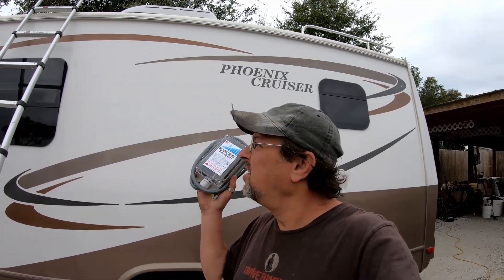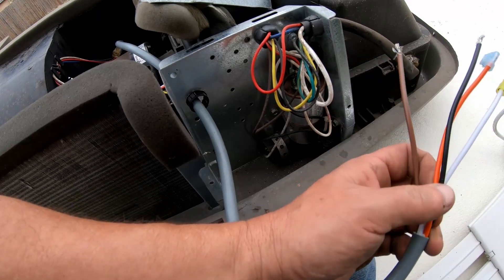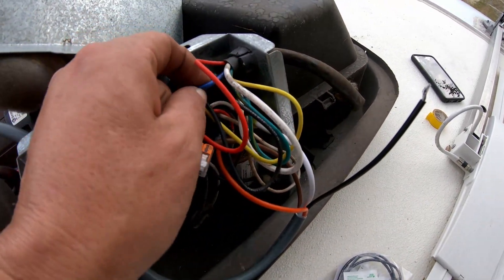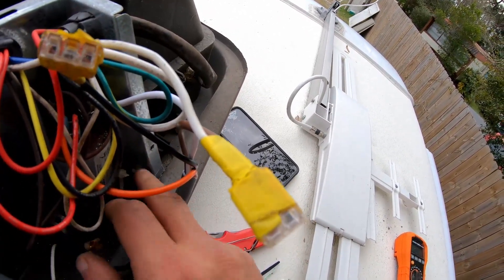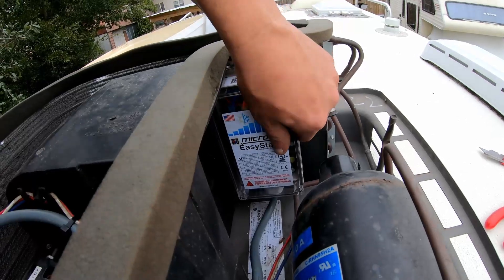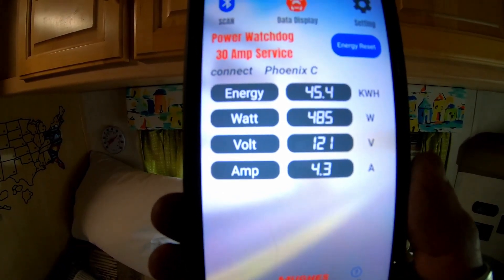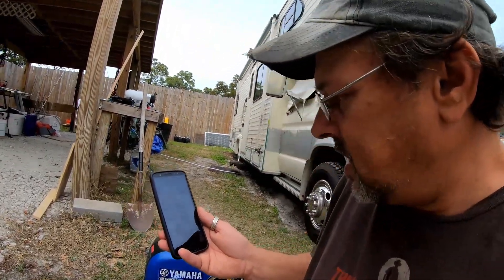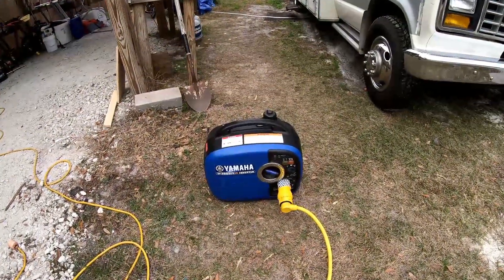Micro Air Full Install and Test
Help me hit 15000 subs by the end of the month.
SkyTech Shadow 3.0 pc
DaVinci Resolve Studio Editing software (main)
Video Pad Editing software(Backup)